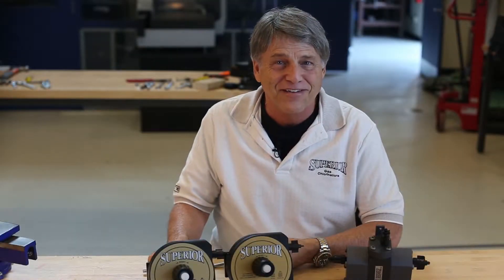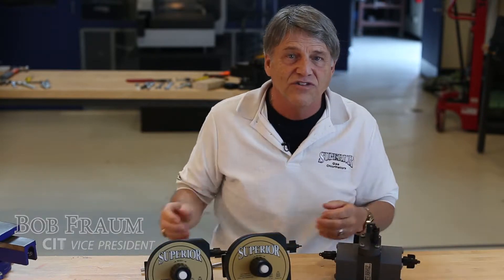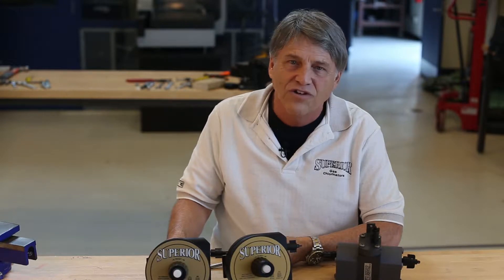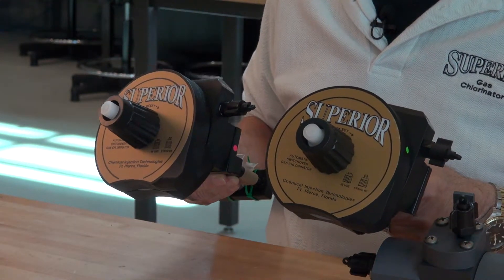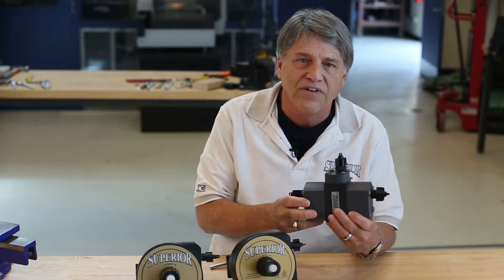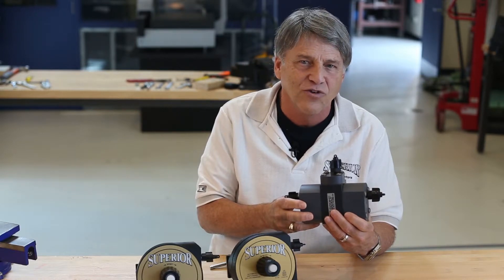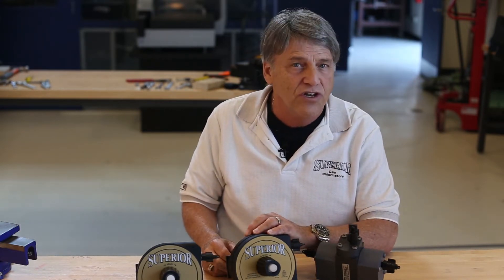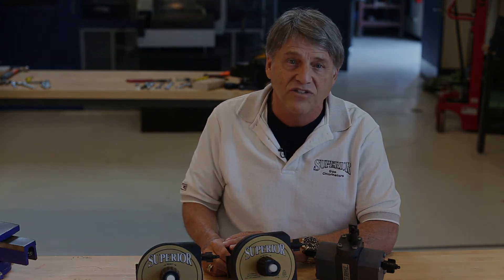SUPERIOR™ Switchover Systems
Watch Bob Fraum, CIT Vice President, discuss SUPERIOR's two styles of automatic vacuum switchover. Latching VR-16 series, and modular SO series.

Switchover systems provide a low cost alternative for around the clock chlorination, without interruption. Vacuum safe and easy to use and maintain. The VR-16 series supports feed rates from an impressive 0.85 pounds per day, all the way up to 2000PPD. The modular SO series has capacities from 0.85PPD to 500PPD.

Both switchover series come with the SUPERIOR™ 3 year warranty, plus lifetime warranty on several major components.